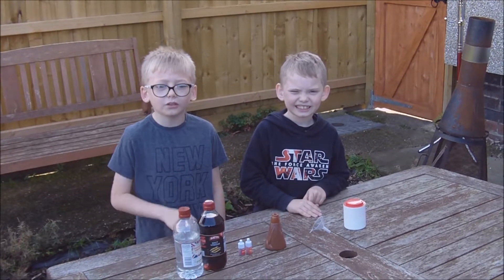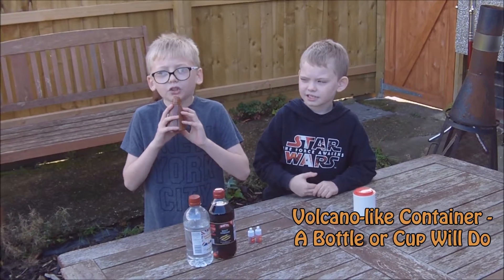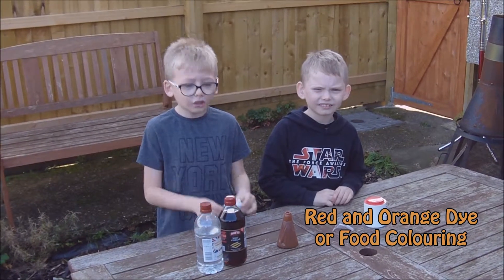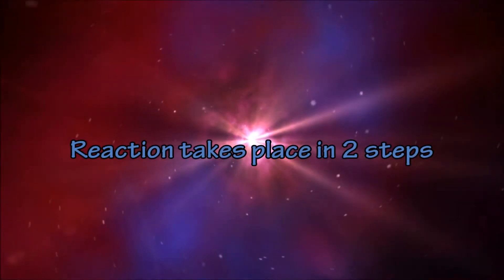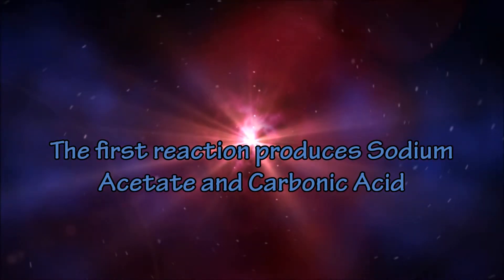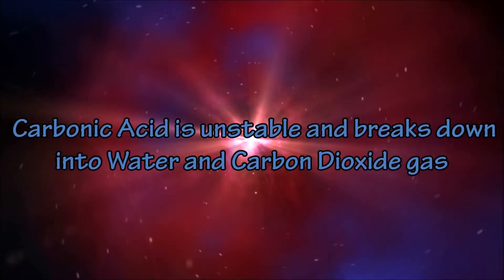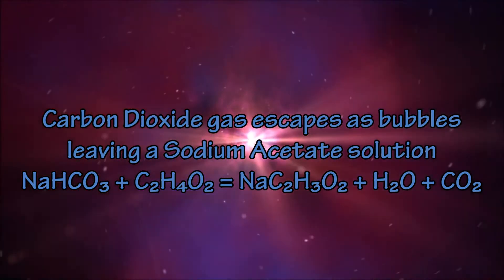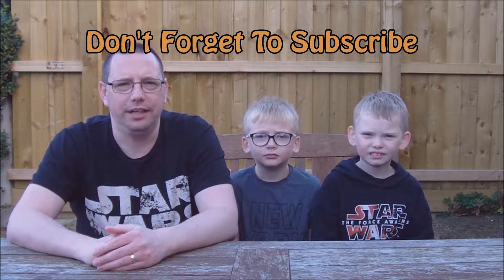Vinegar Volcano Fun Science Experiment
Have you ever wanted to make your own vinegar volcano? In this video we make a volcano using vinegar (acetic acid) and bicarbonate of soda (sodium bicarbonate) in this fun science experiment. This is a great activity for children to have a go at and is a lot of fun and shows them the basic interactions of an acid and a base.

This simple experiment shows young scientists what happens when an acid reacts with a base and gives a visual representation of the carbon dioxide produced by the reaction.

MUSIC